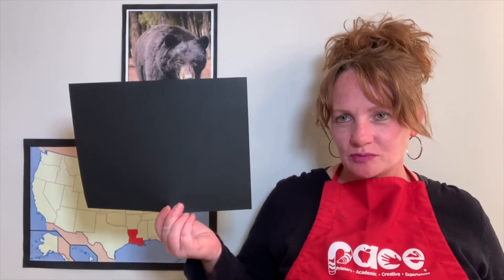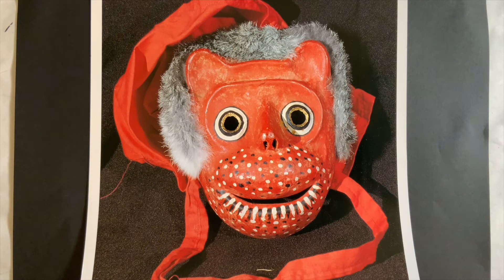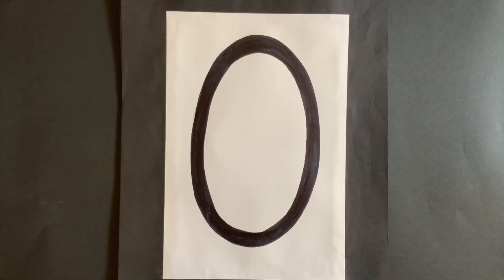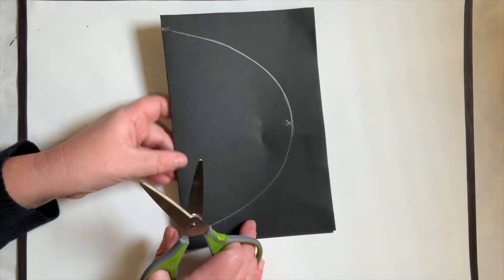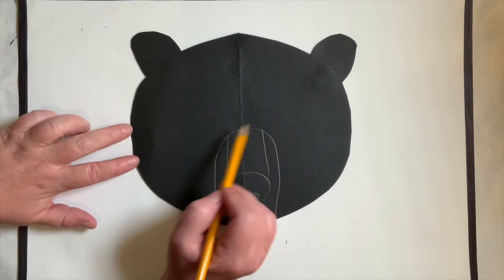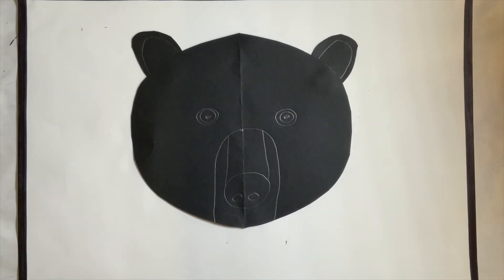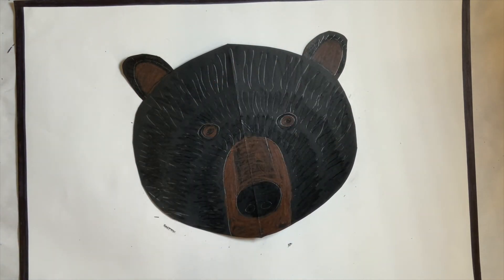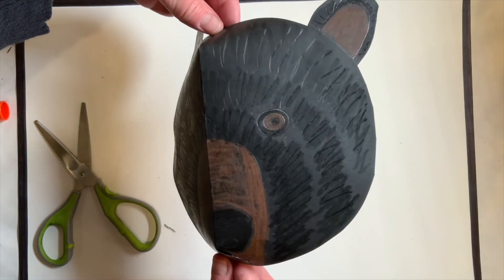2 – Louisiana Black Bear Mask (Visual art)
Teaching Artist: Melissa Mark
Art objective: Texture
Academic Objective: Social Studies (Louisiana Historical Symbols)
SEL: Social awareness
Students will create a black bear mask while focusing on creating the soft furry texture of the bear, as it stands for the symbol of the Louisiana state mammal.

Supplies: 1 sheet of black construction paper, 1 pencil and eraser, 1 glue stick and pair of scissors, box of crayons